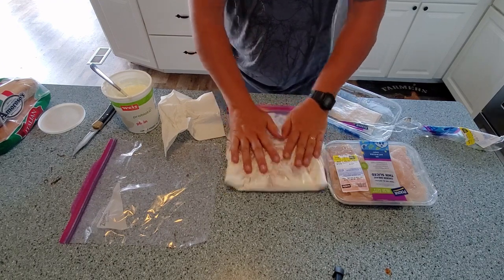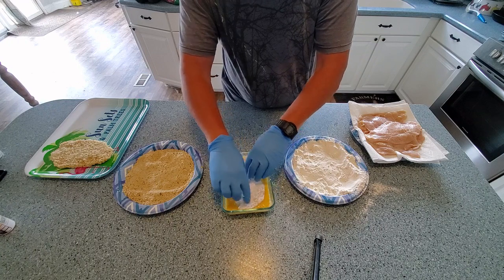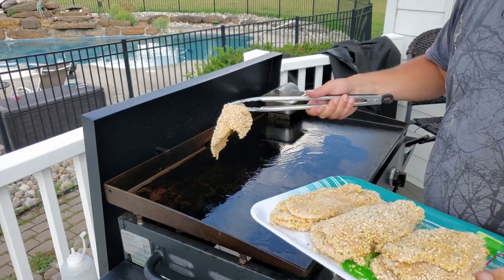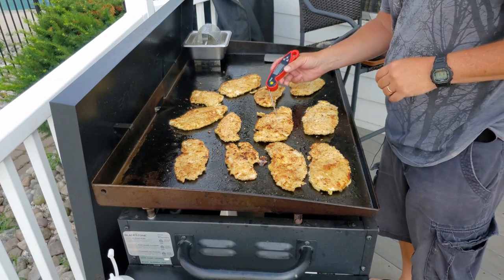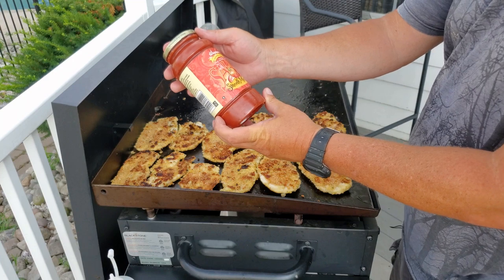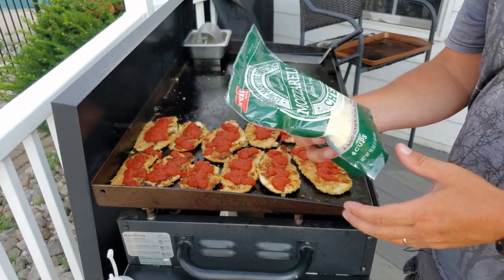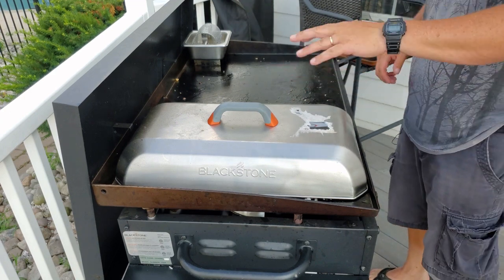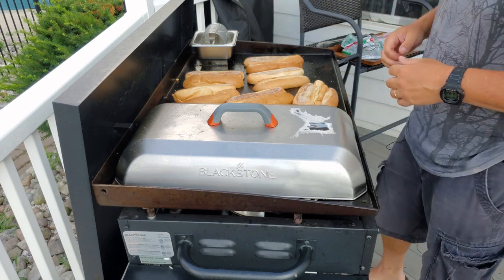Chicken Parm Sandwiches on the Blackstone Griddle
Tonight I made some chicken parm sandwiches on the blackstone griddle - they were super easy - give it a shot!

36" Blackstone Griddle
36" Blackstone soft cover
36" Blackstone hard cover
Warming Rack
Wind Guards (36"): #5015
Wind Guards (28"): #5016
Basting cover
Digital heat gun
Breakfast kit
Cutting board
Taco Kit
Butter Wheel

Camera/Phone Microphone
Camera/Phone tripod
Camera/Phone Gimbal

Spices / etc..
Himalayan Salt
Franks RedHot Buffalo
One and Done Seasoning/Rub
Mrs. Dash